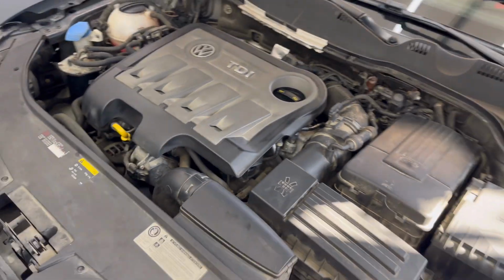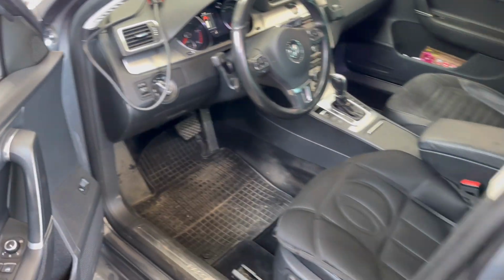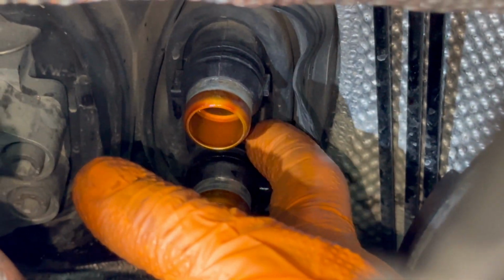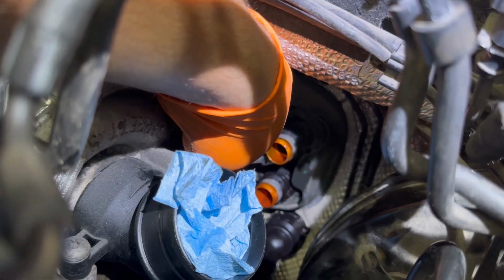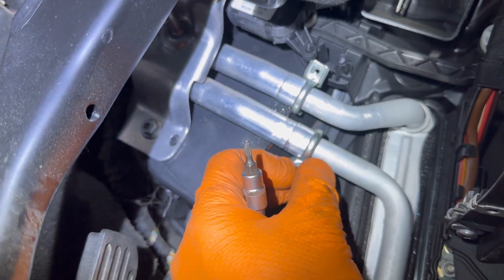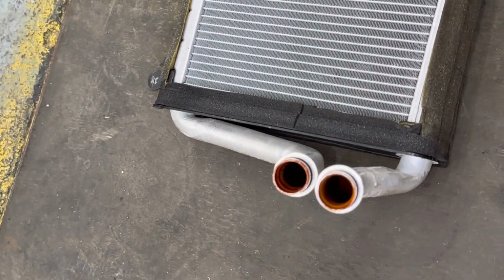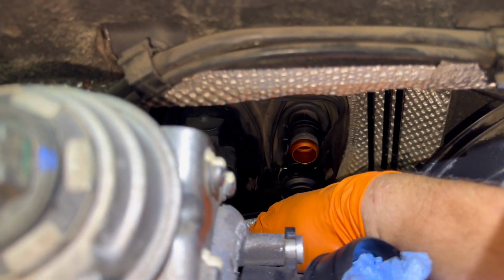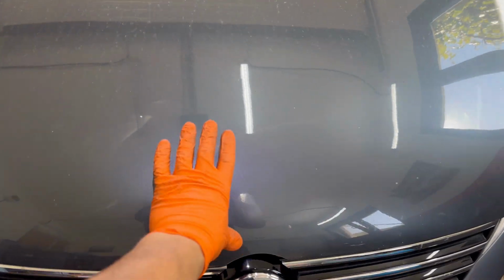Heater Core Replacement Step By Step On Any VW PASSAT B7 / B8 / B6 / SKODA / SEAT / AUDI!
Hello everyone and welcome to a new video episode on my HOWTODO yourtube channel! In this episode I will show you how to replace the passenger compartment heater core  located inside the dashboard on any VW PASSAT B6/B7/B8 /SKODA/SEAT model.